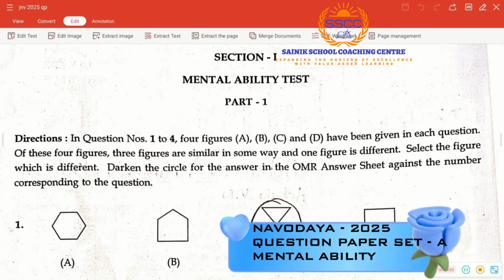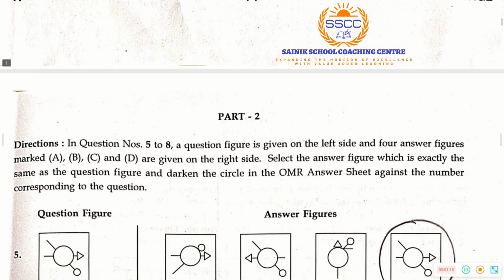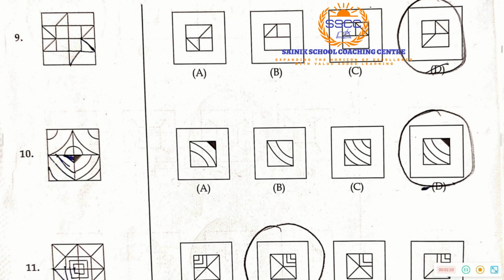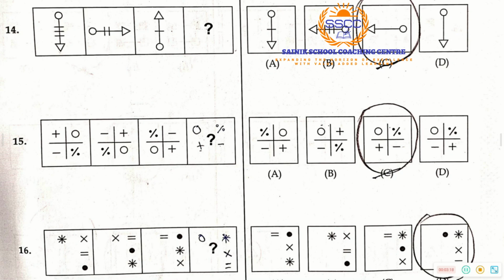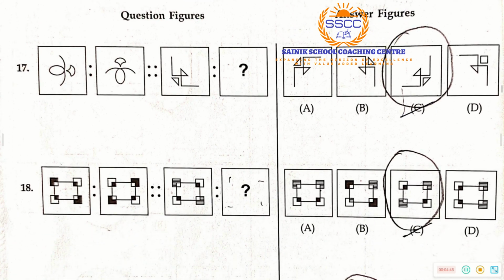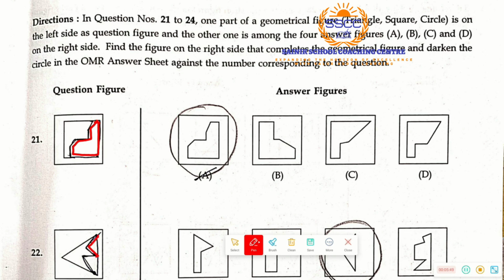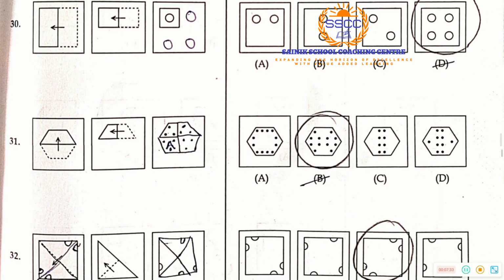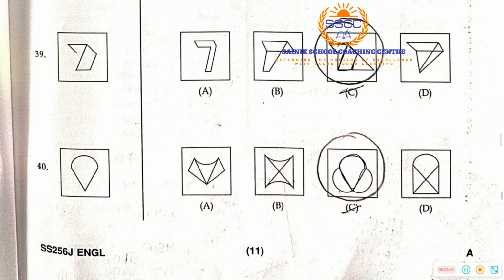NAVODAYA ENTRANCE EXAM-2025 (MENTAL ABILITY ANSWERS)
SAINIK SCHOOL COACHING CENTRE, LOKAPUR
NAVODAYA ENTRANCE EXAM 2025 - MENTAL ABILITY KEY ANSWERS